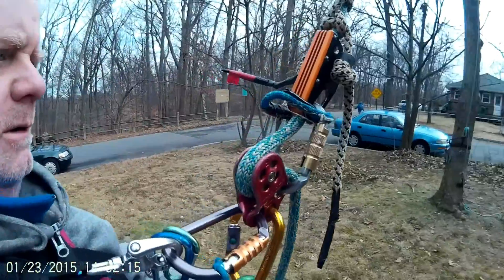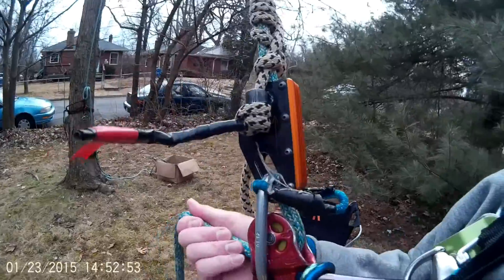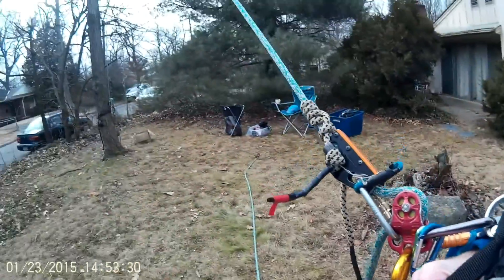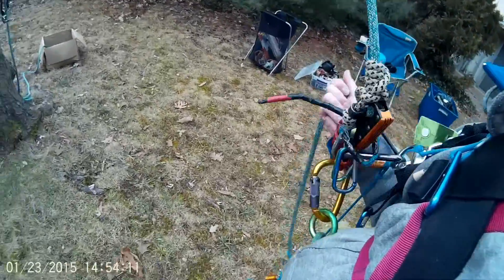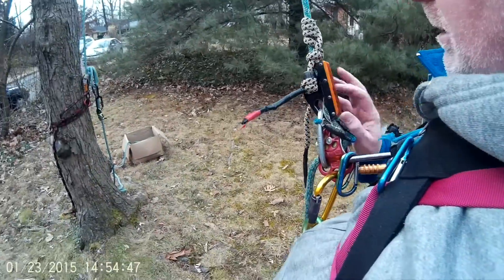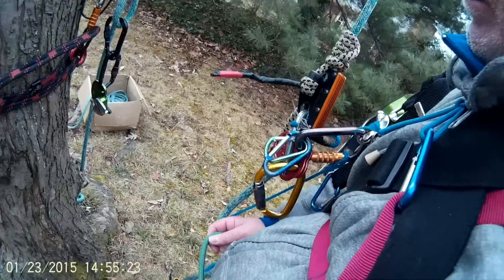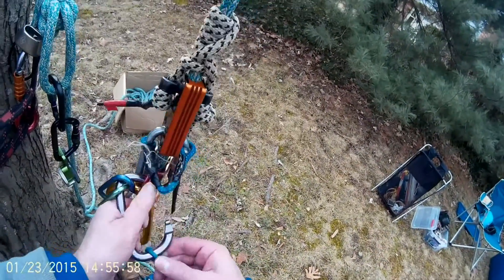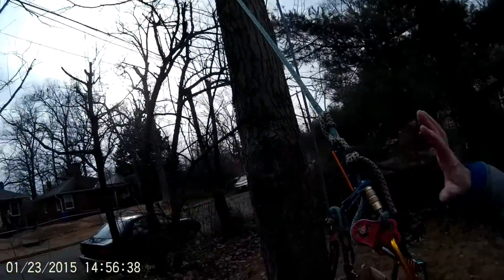Hitch Hiker with Triple Attachment Pulley for Tending Edited with VideoPad software by NCH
This is just an on the ground demonstration of the Hitch Hiker ascending/descending device used with a Hitch Climber pulley.  The thing I want people to notice is that the Hitch Hiker's steel carabiner stays properly aligned in spite of the fact that no corner traps are used.  Using the bottom hole of the triple attachment pulley means the body of the pulley seems to keep the carabiner from slipping sideways in the lower slot of the Hitch Hiker.  Paul Cox, the inventor, does not yet endorse the use of the Hitch Hiker in this fashion.  This is just how I tried to make it work for me.